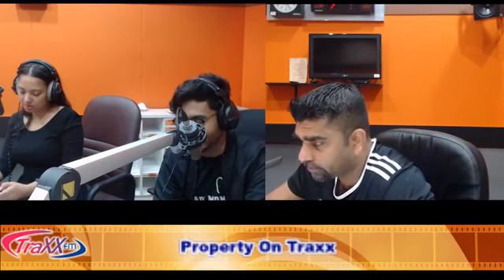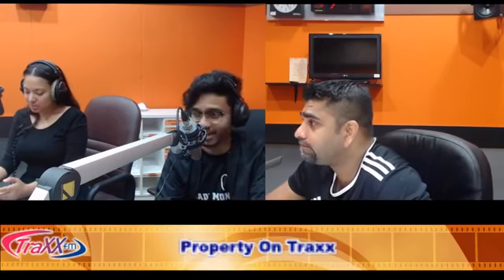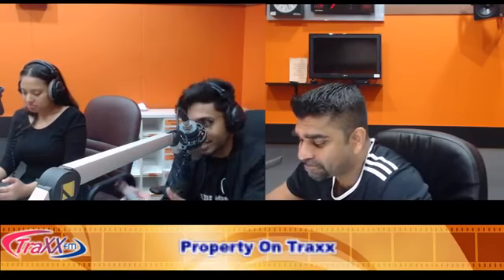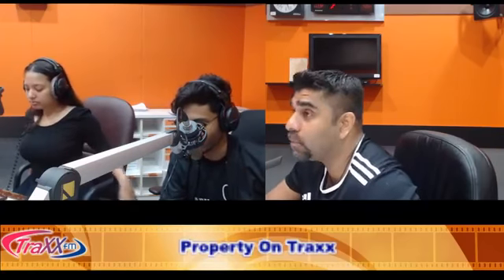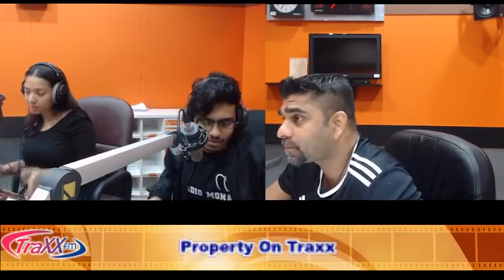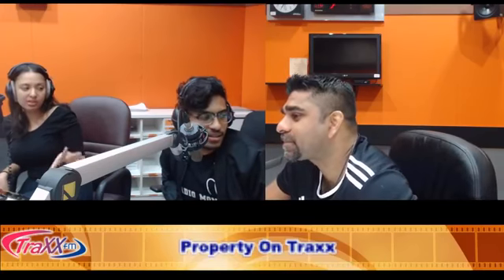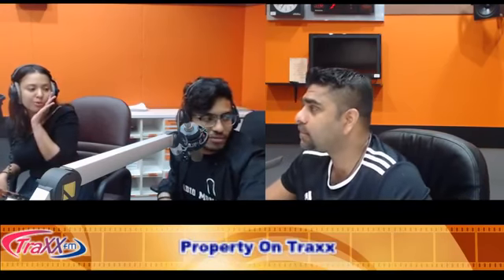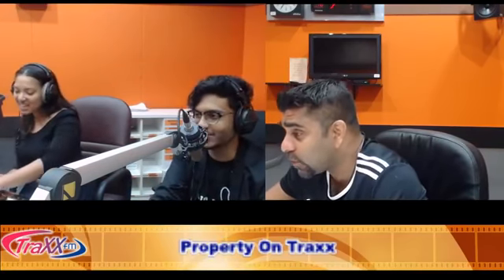Making Smaller unit look Bigger - Property On Traxx 050719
Bought a 400sf or 600sf unit lately? Here are some tips on how to make smaller spaces look bigger - (Property On Traxx 050719 with me Gunaprasath Bupalan and Deejays BK and Diyana). Tune in to Property On Traxx every Friday morning 8.15am only on Traxx FM (90.3 FM)